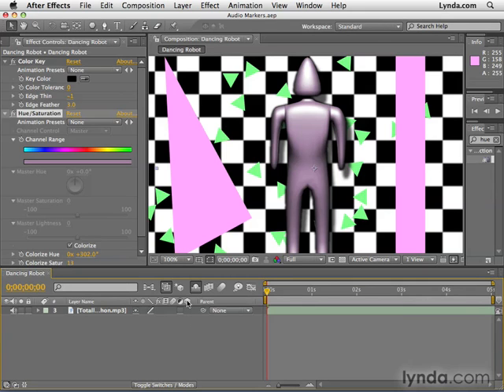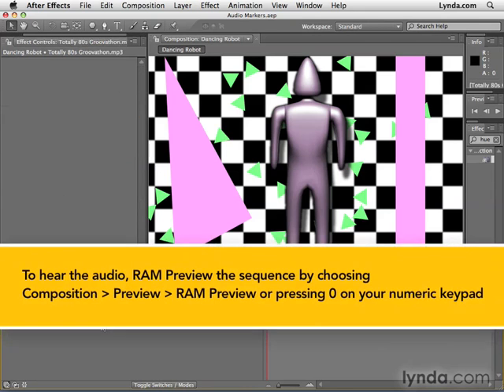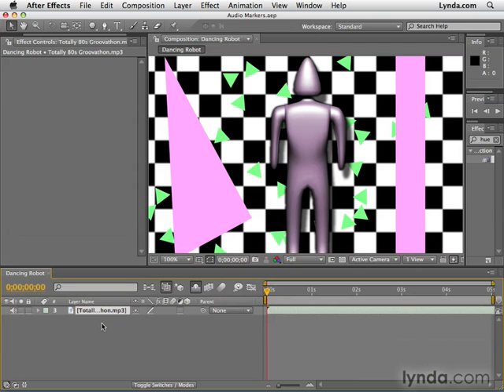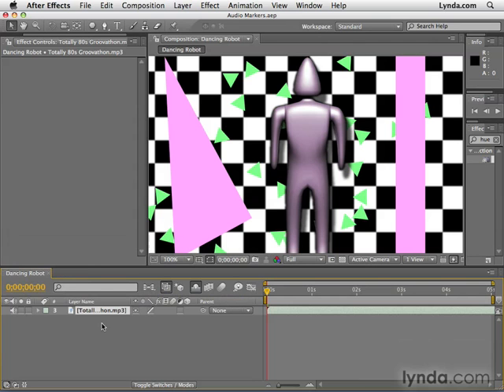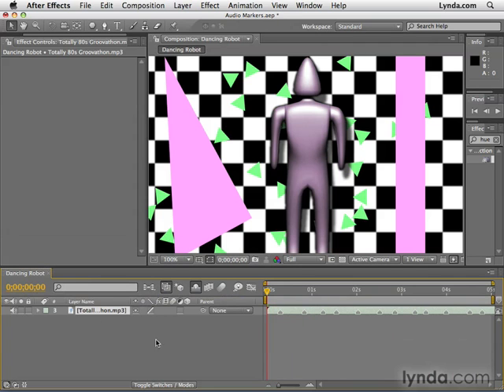Adobe After Effects CS4 Tutorial 109 - Audio Markers